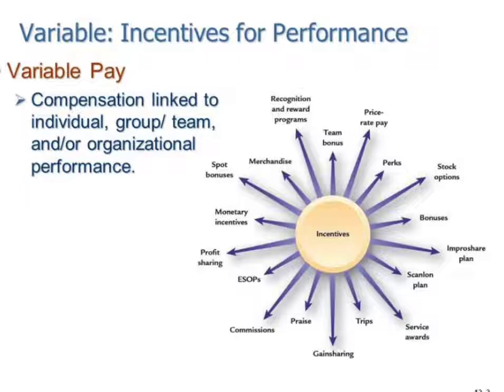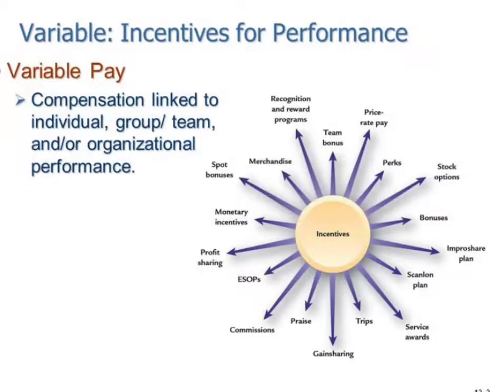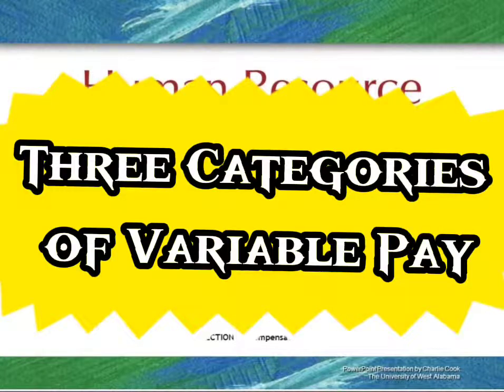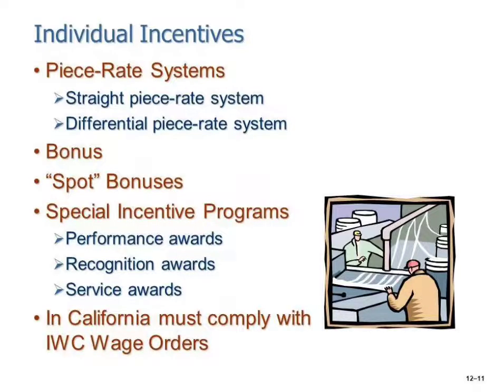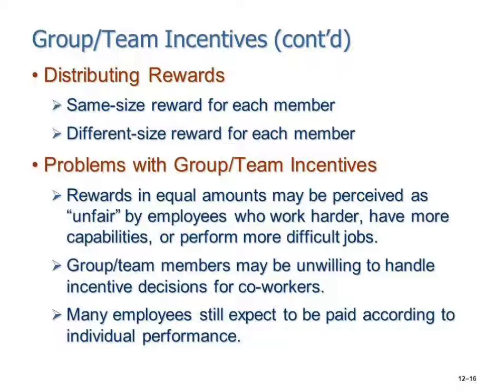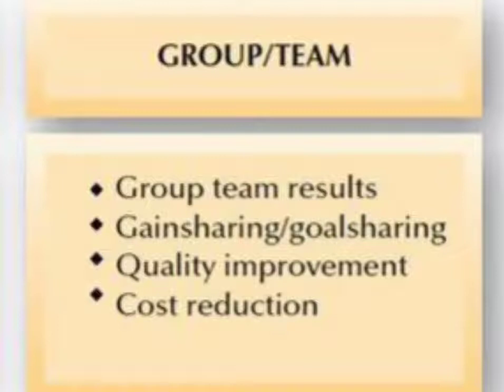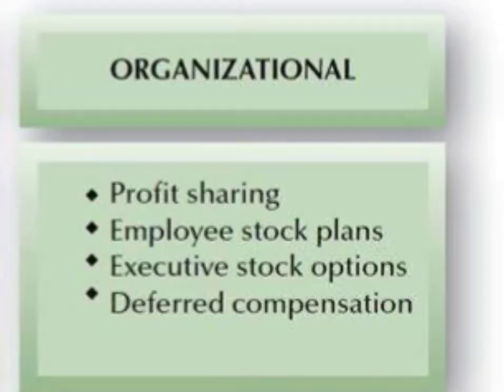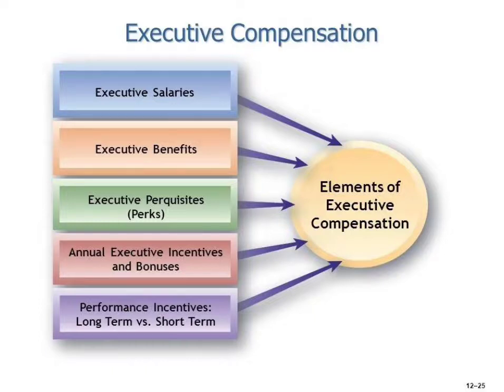HUMAN RESOURCE MANAGEMENT Incentive Plans and Executive Compensation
A partial requirement for EL 319